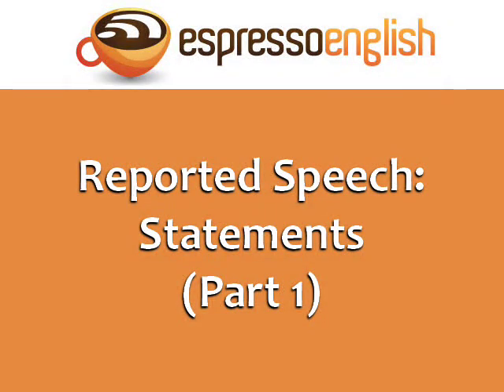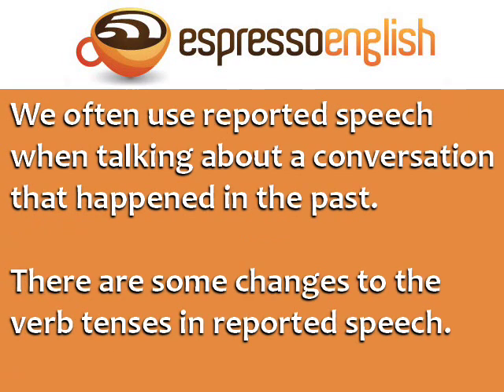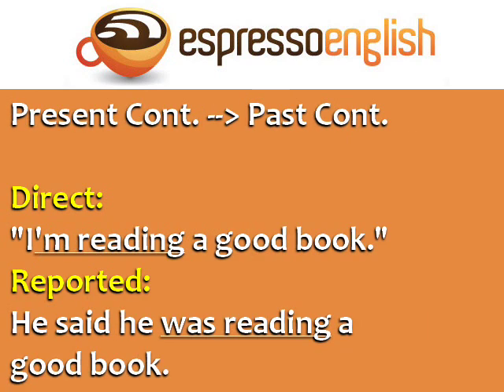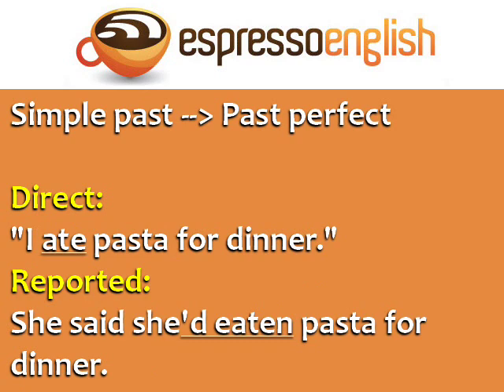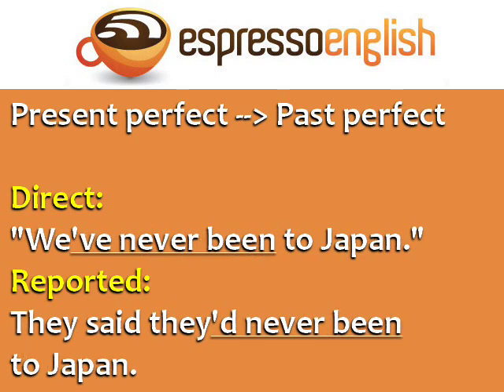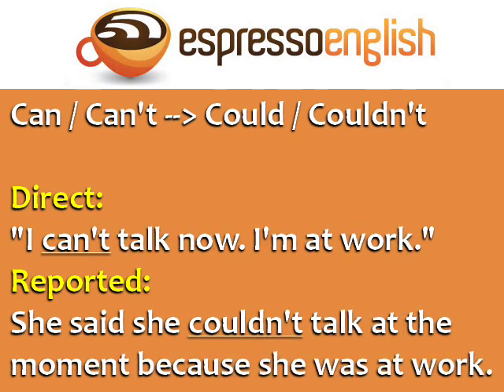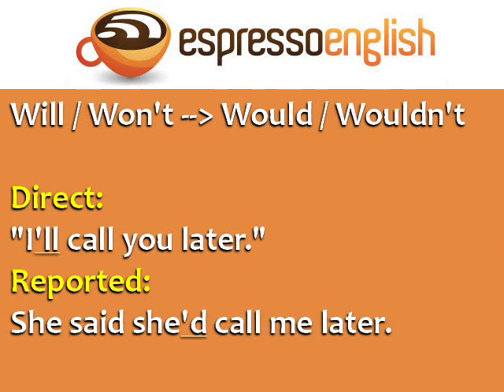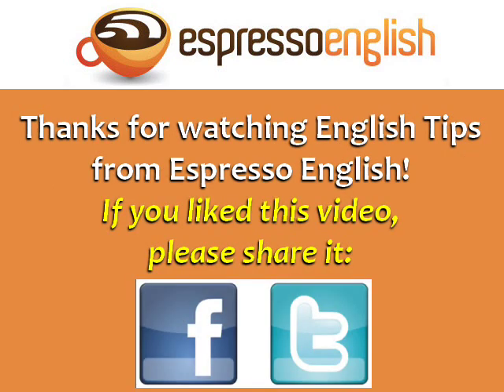Reported Speech (Part 1) - Reported Statements in English